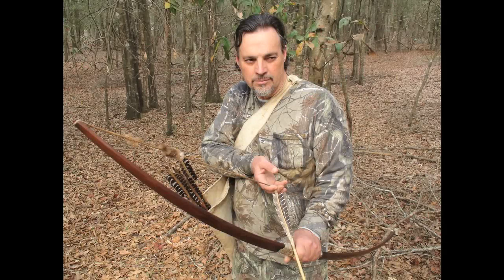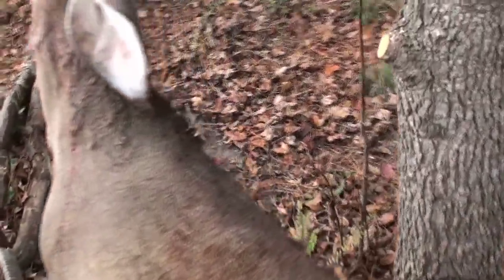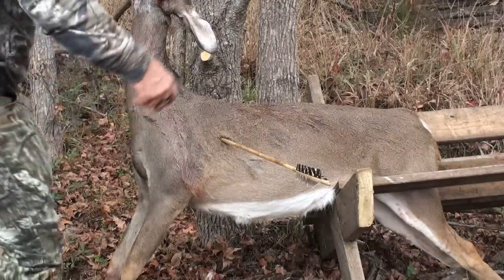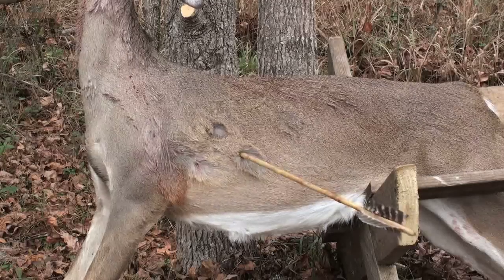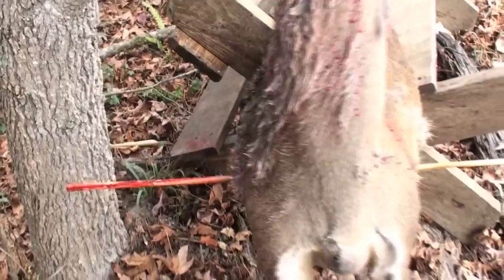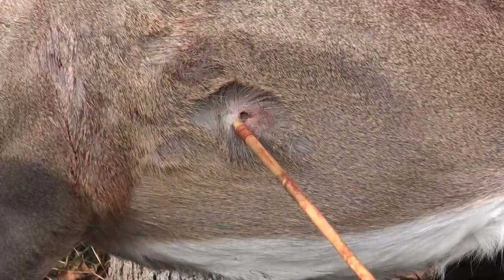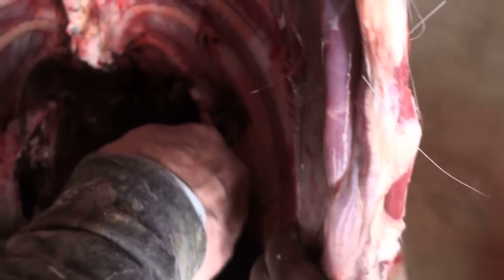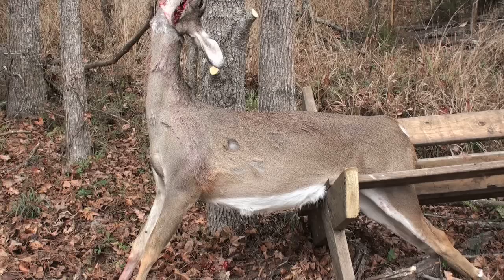Penetration Test: Organic Arrowpoints on a Deer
In the prehistoric Southeastern U.S. many different materials were used as arrow points.  We assume only stone arrowheads were used on arrows because organic points decay and don't survive to be found by archaeologists.  But this is wrong. Some of the materials used for arrow points were bone, antler, wood, mussel shell, gar fish scales, and wild turkey leg spurs among many others.  Nowhere were organic prehistoric arrow points more diverse than the Southeastern U.S. In this video two expert primitive archers Billy Berger and Thad Beckum join forces to test the penetration capabilities of organic points on a freshly killed deer.  A 52-lb Osage self bow shooting a 500 grain rivercane arrow was used for the test at a distance of 10 yards (30 feet).  Were the organic points used by prehistoric Indians capable of taking big game? Watch this video and find out.